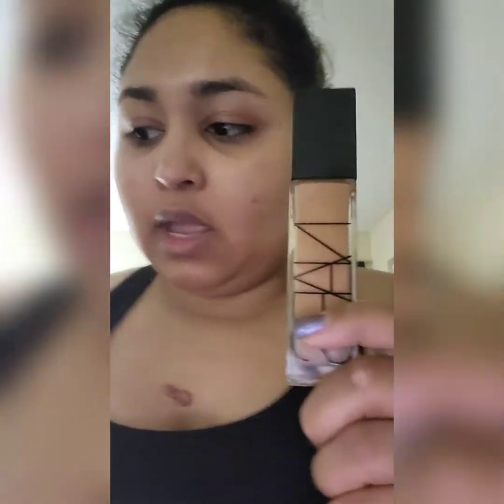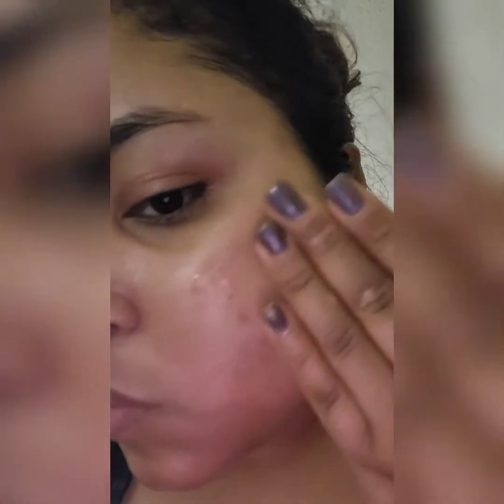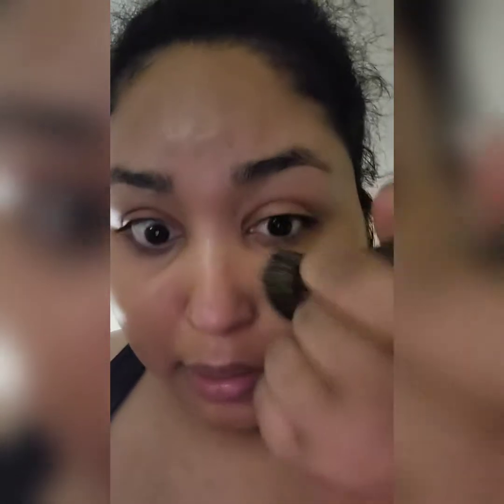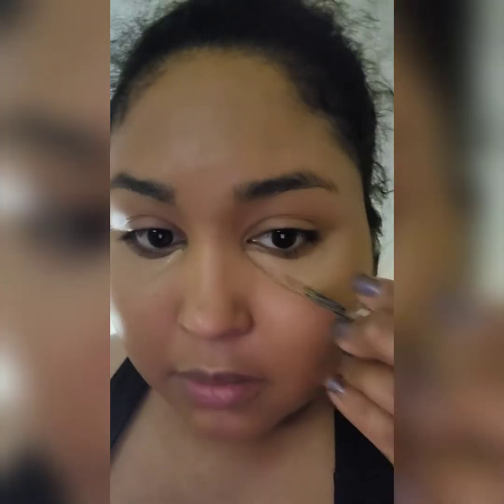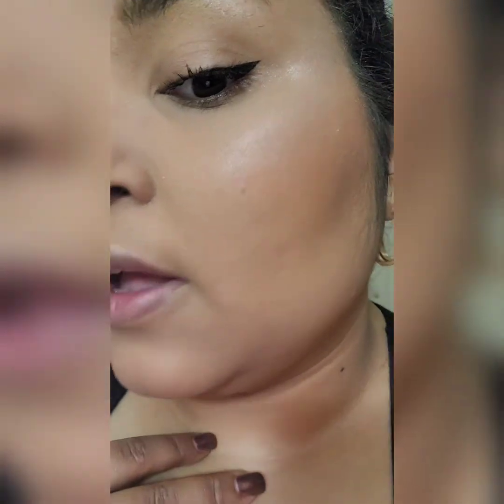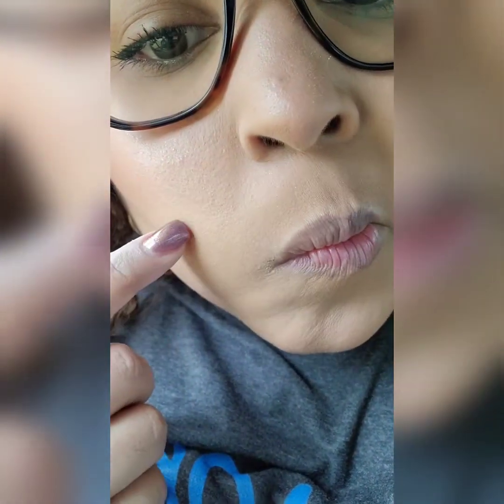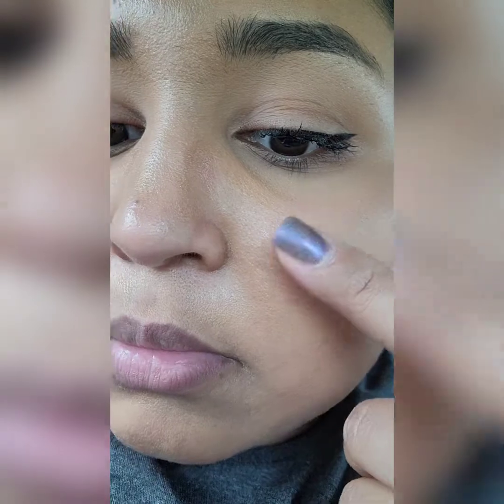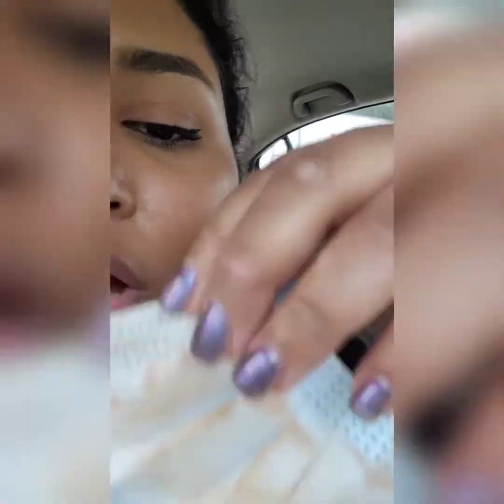Nars Radiant Longwear Foundation Wear Test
I'm wearing the shade Syracuse in the video and I used the Milk Hydrogrip Primer.